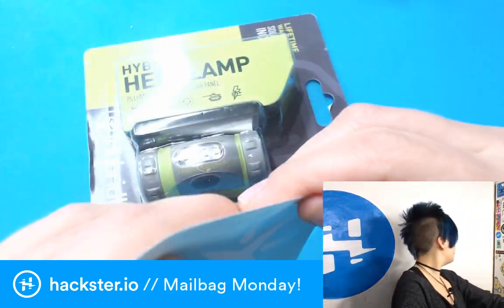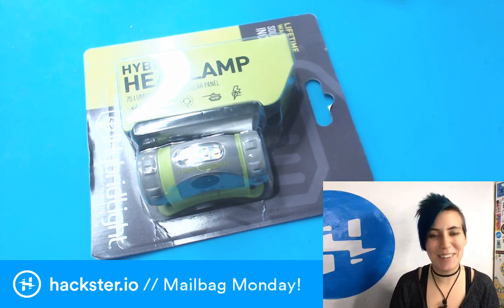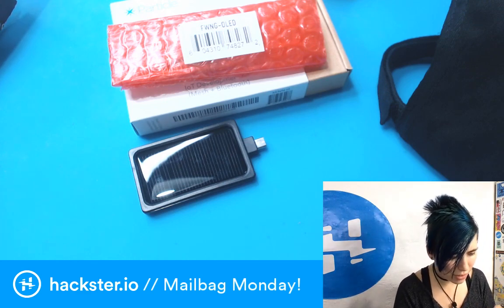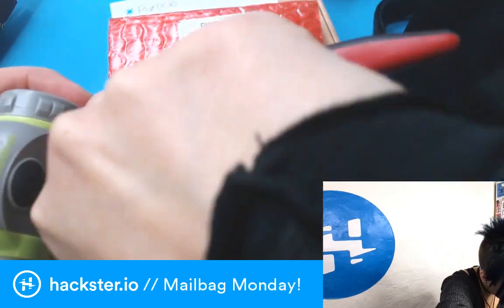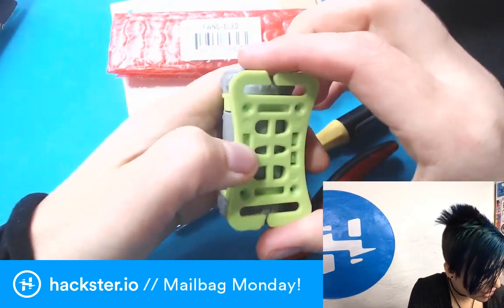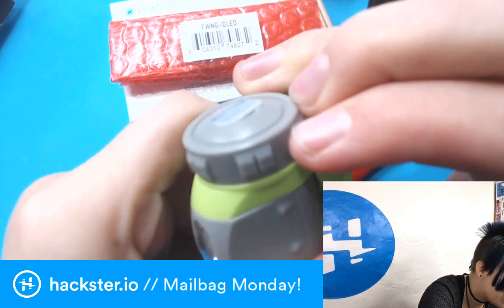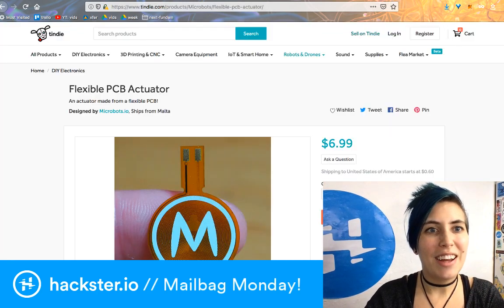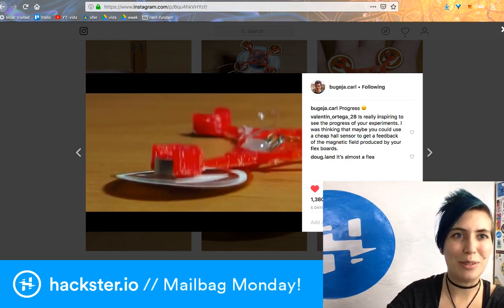Mailbag Monday! Particle Mesh – Plus Carl Bugeja's PCB Actuators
Mailbag Monday! Let's (finally) check out this package from Particle, which has been neglected while Alex traveled! It *might* contain some goodies from the Spectra conference, where their new Mesh modules debuted... but we don't know! ✨
(We also reveal our Ugly Sweater project for this year...)

Also, check out Carl Bugeja's PCB actuator, now available on Tindie for $7!